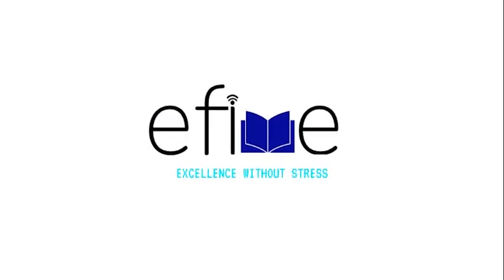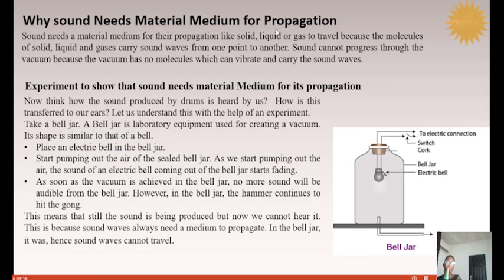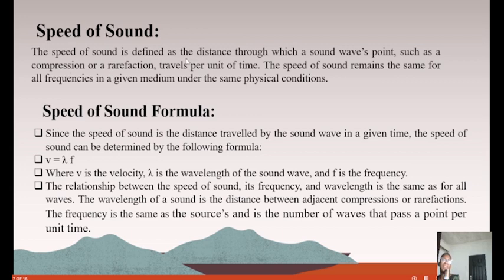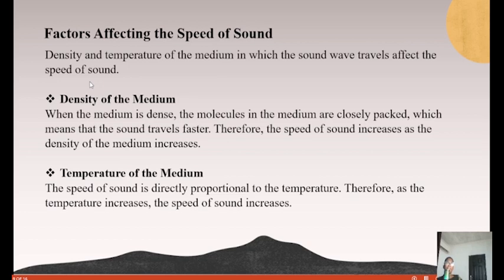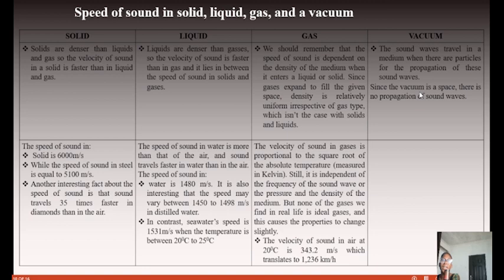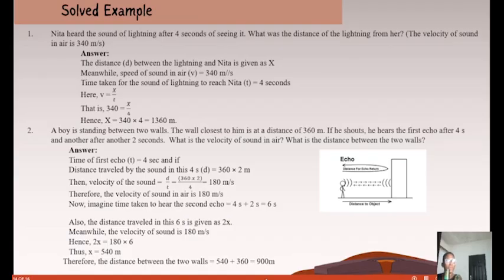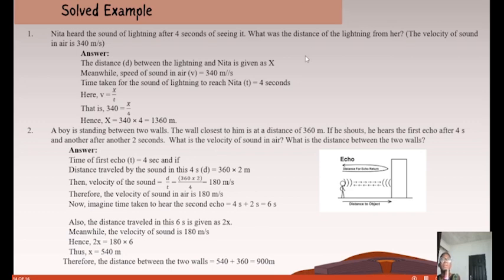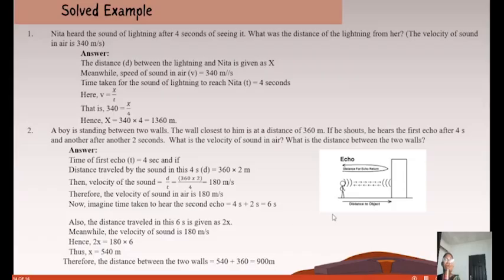EFIWE JAMB PHYSICS: SOUND WAVES; CHARACTERISTICS AND PROPAGATION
Efiwe: Excellence without stress